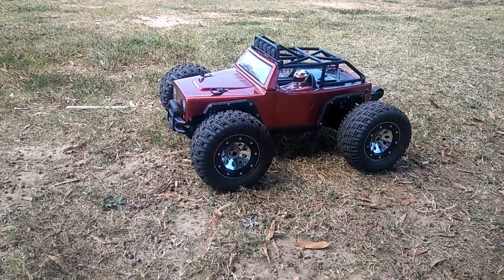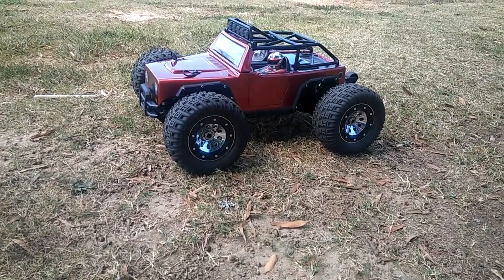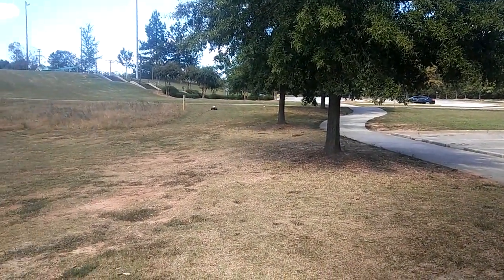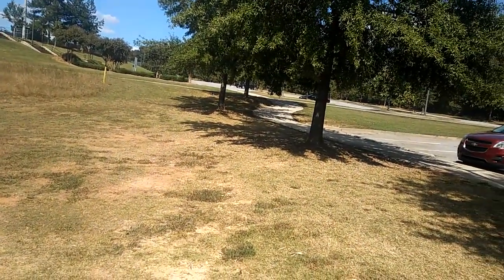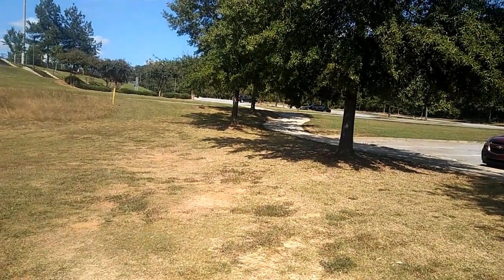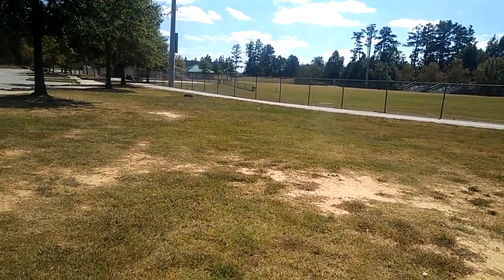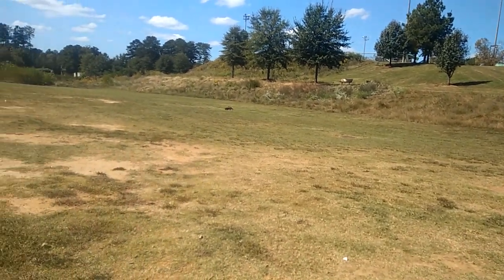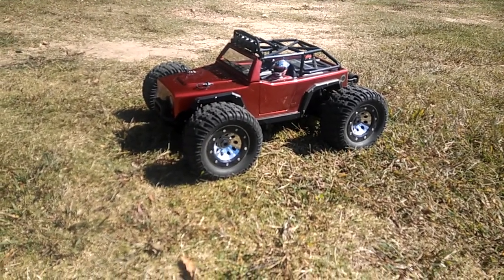Thunder Tiger Kasier 4s Park Run